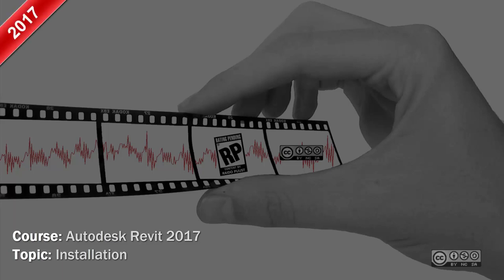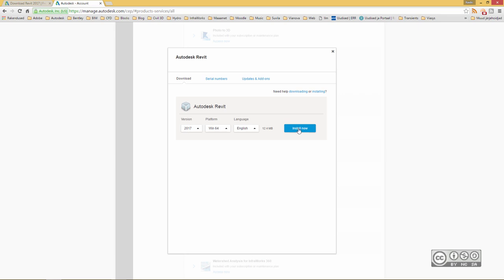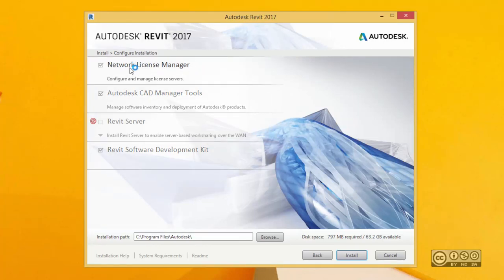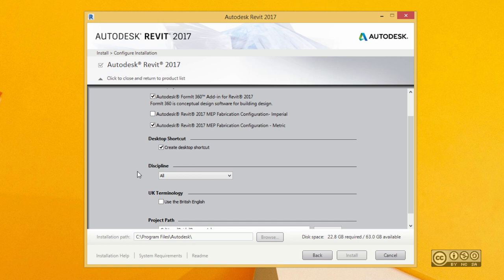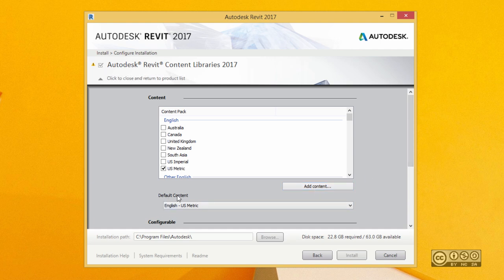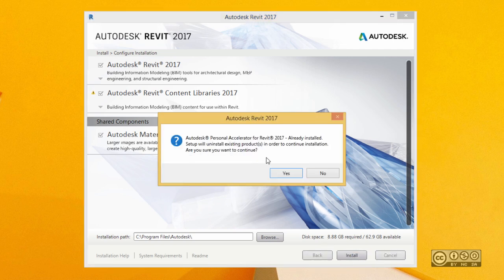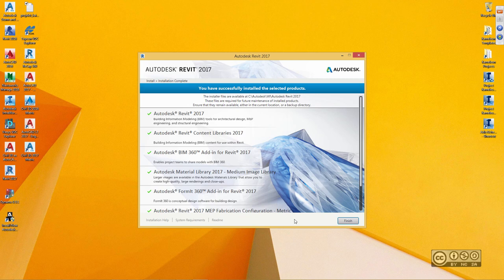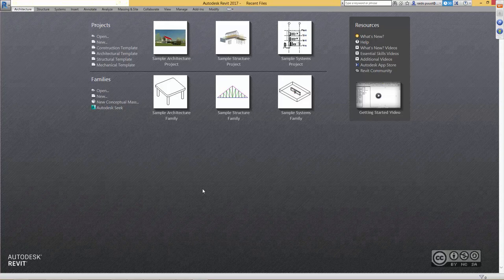Autodesk Revit 2017 - Installation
Autodesk Revit 2017 main installation settings and first run.